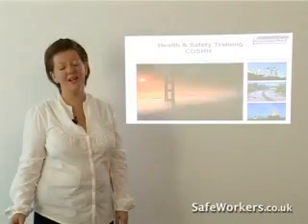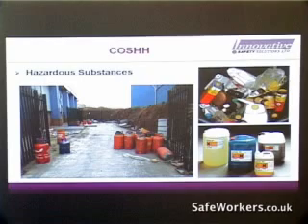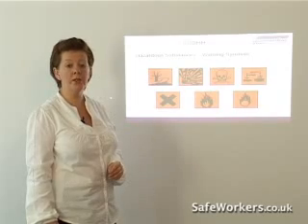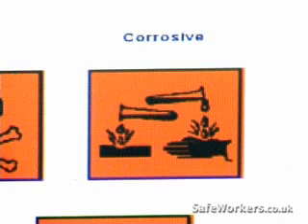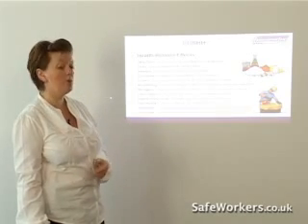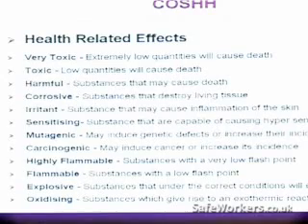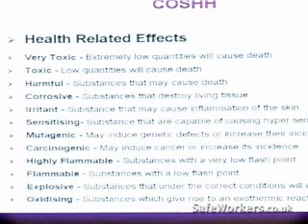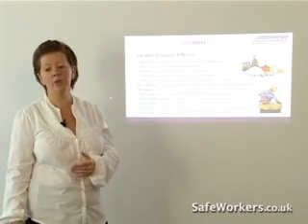Control of Hazardous Substances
has over 100 articles and videos on how to stay safe at work.